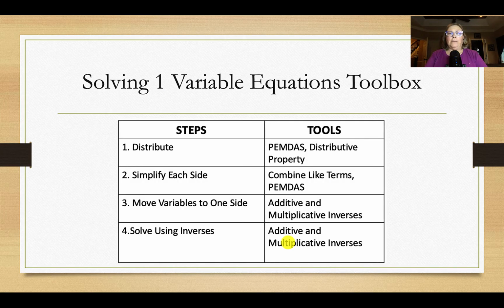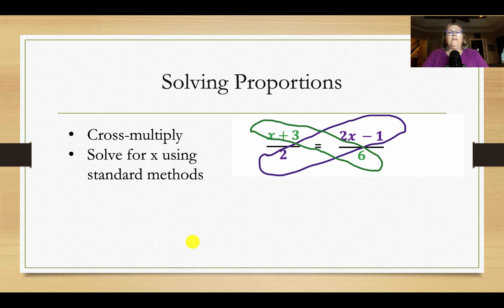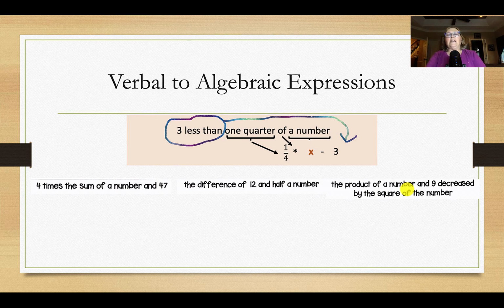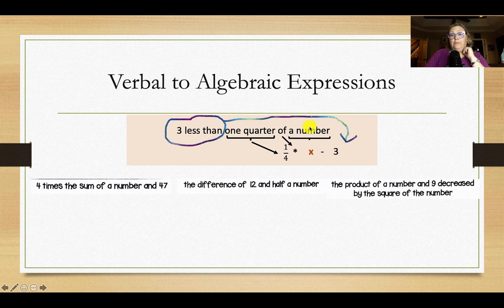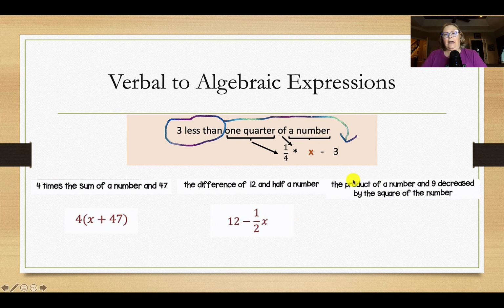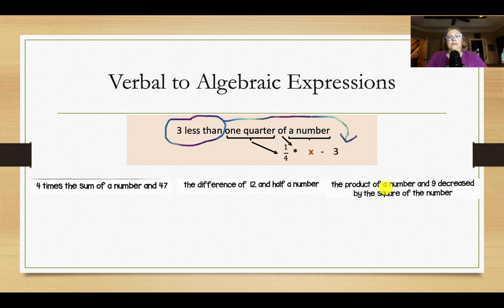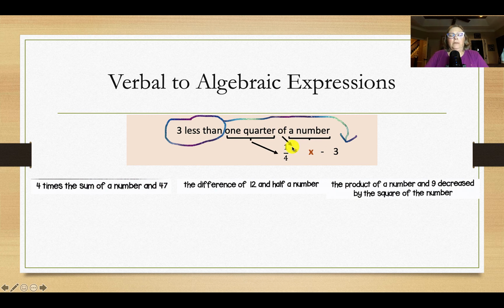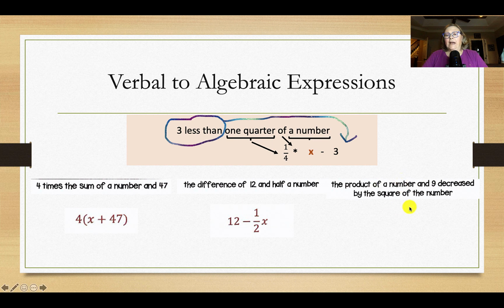Solving 1 Variable Equations Word Problems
Converting verbal expressions to Algebra to get set up for word problems

Table of Contents:

02:39 - Verbal to Algebraic Expressions